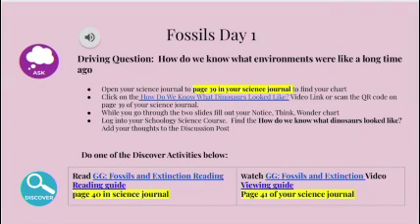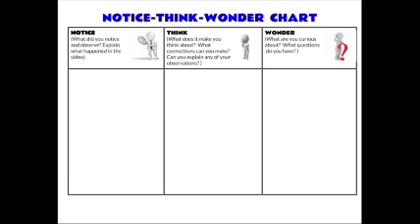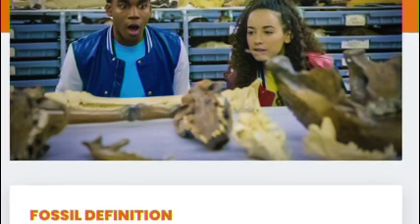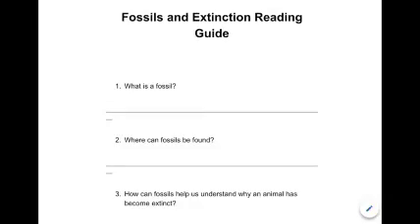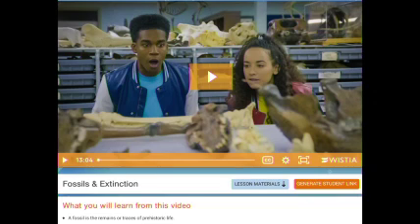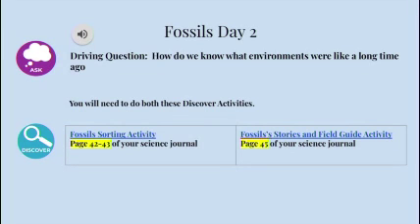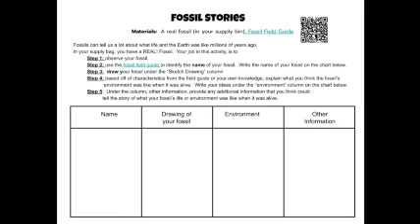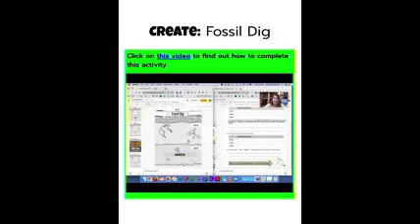3rd Grade Unit 2 Week 4 Overview